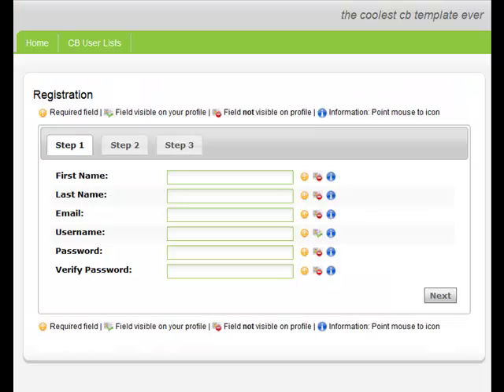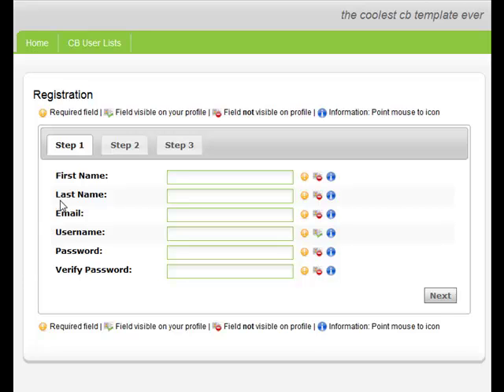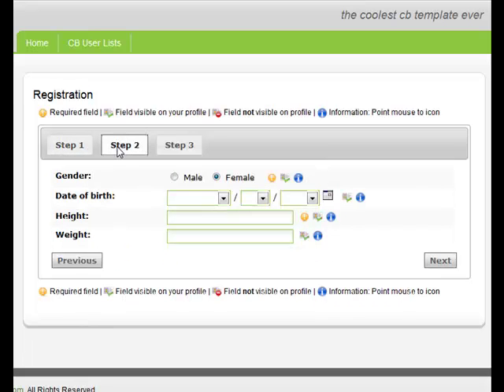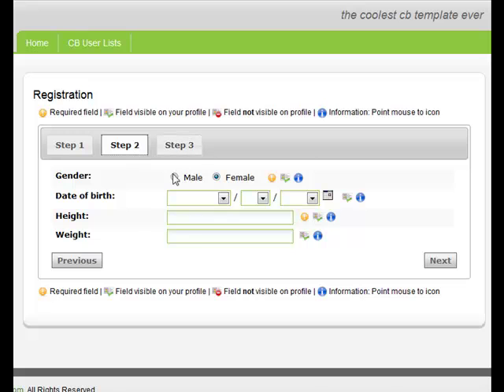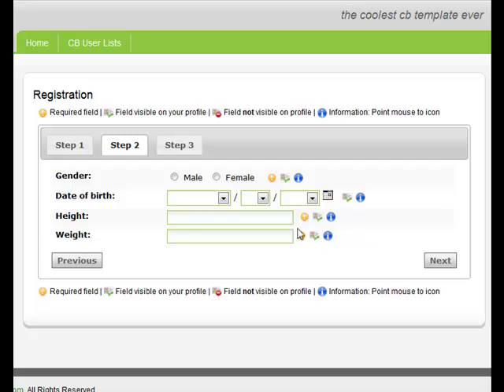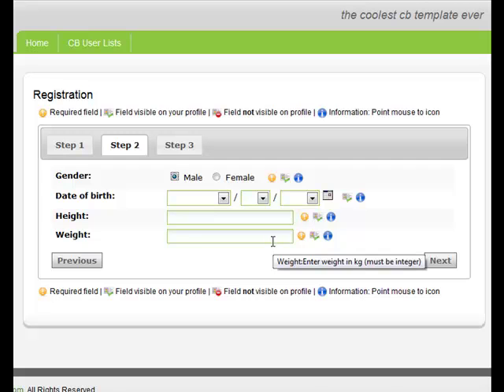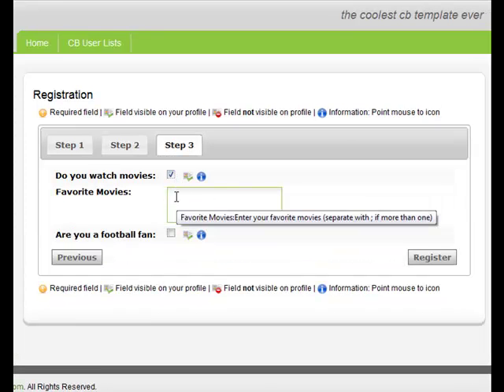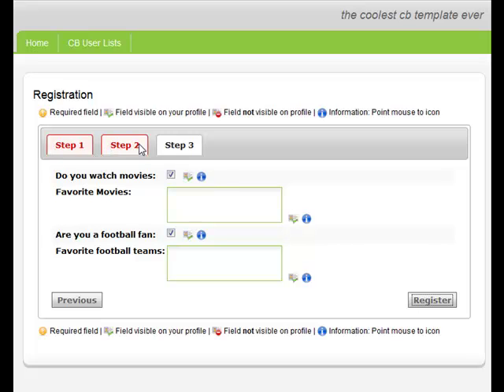CB Conditional Plugin short presentation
The CB Conditional plugin is available for all Professional Members of Joomlapolis.